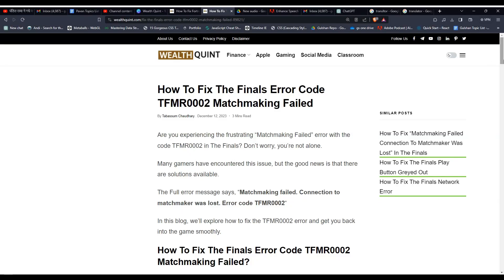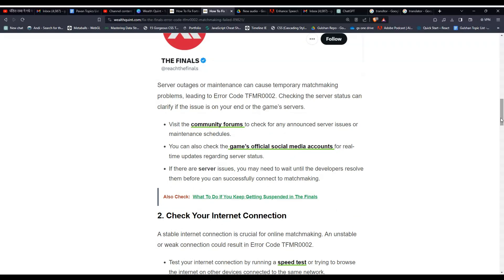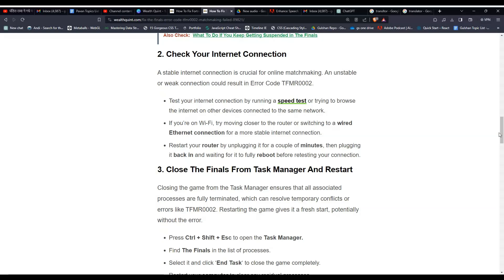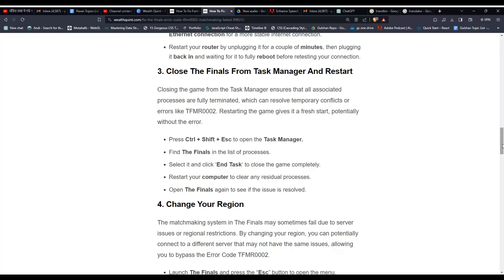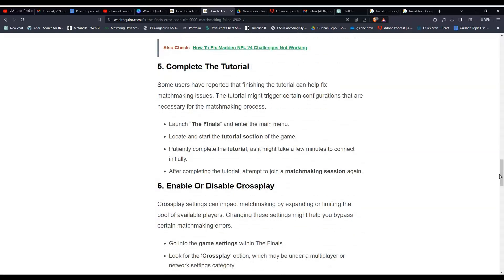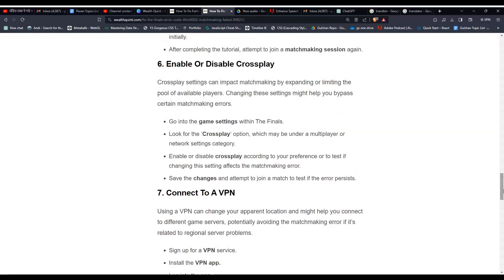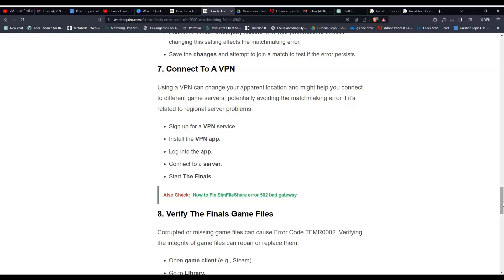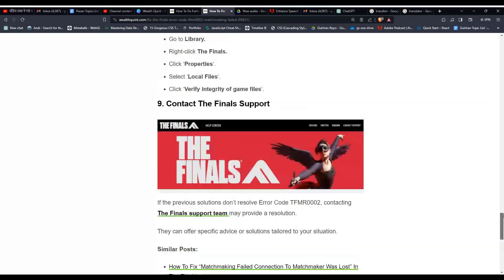How To Fix The Finals Error Code TFMR0002 Matchmaking Failed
Are you experiencing the frustrating “Matchmaking Failed” error with the code TFMR0002 in The Finals? Don’t worry, you’re not alone.
Many gamers have encountered this issue, but the good news is that there are solutions available.

00:00 Introduction
00:25 Solution 1:Check For Server Issues Of The Finals
01:05 Solution 2:Check Your Internet Connection
01:48 Solution 3:Close The Finals From Task Manager And Restart
02:28 Solution 4:Change Your Region
03:06 Solution 5:Complete The Tutorial
03:40 Solution 6:Enable Or Disable Crossplay
04:17 Solution 7:Connect To A VPN
04:41 Solution 8:Verify The Finals Game Files
05:04 Solution 9:Contact The Finals Support